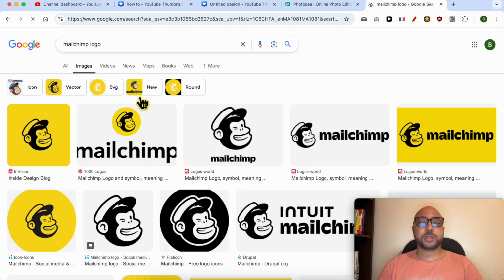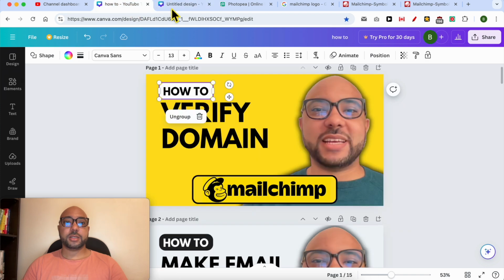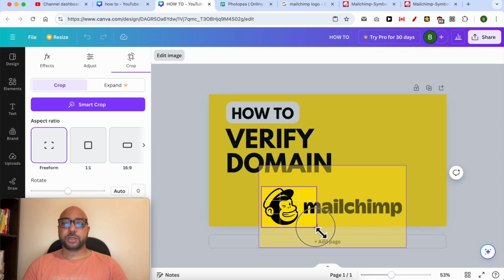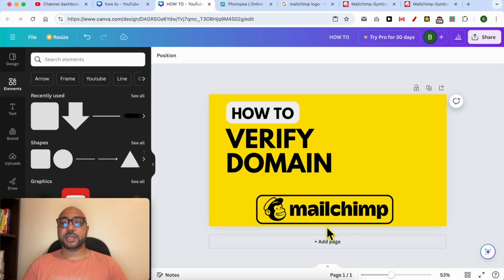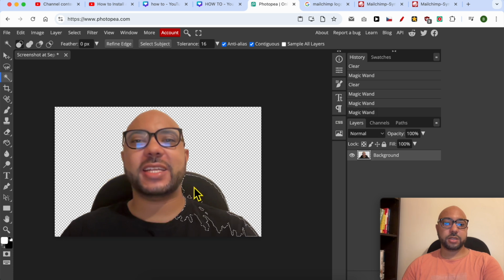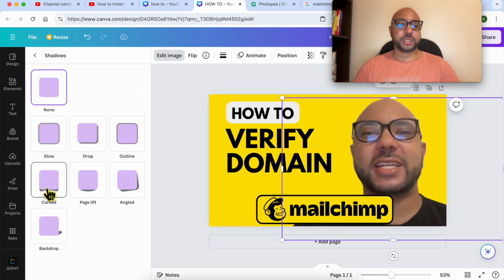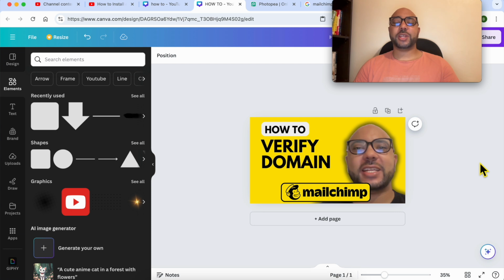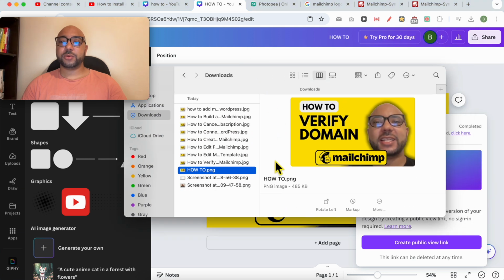How to Create a Thumbnail for a YouTube Video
In this video, I will show you how to create a thumbnail for a YouTube video. Creating a YouTube video thumbnail is crucial for attracting viewers. I will guide you step-by-step on how to make an effective thumbnail using Canva.

First, we'll look at some of my existing thumbnails, including those with my face and text, which are great for search-based content. I will also share how to create a template for your thumbnails to keep them consistent and professional.

Then, we'll dive into Canva and start from scratch. I'll show you how to select the right image, crop and edit it, and add elements like text and logos. By the end, you'll know exactly how to create a thumbnail for a YouTube video that stands out.

Watch the entire tutorial to learn how to create a thumbnail for a YouTube video that grabs attention and boosts your channel's performance.